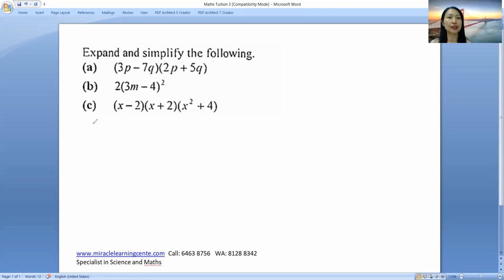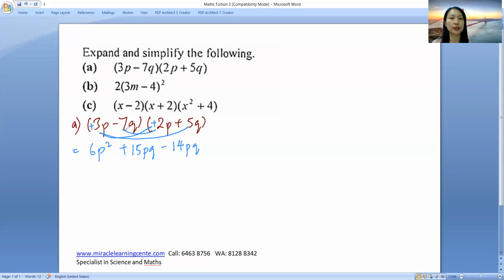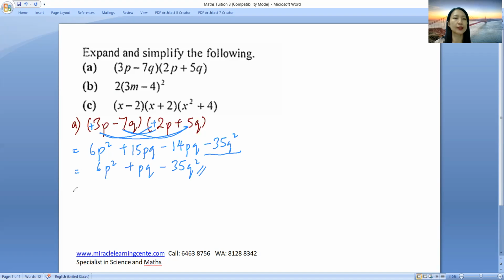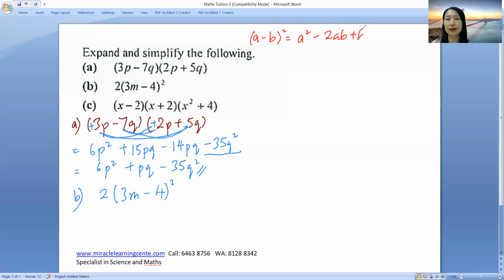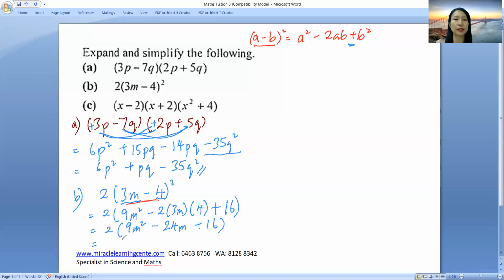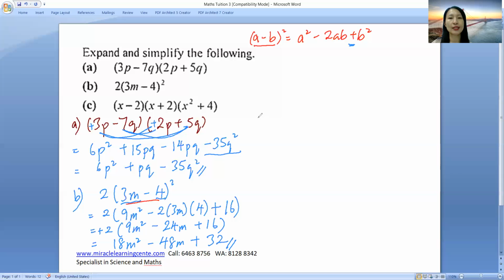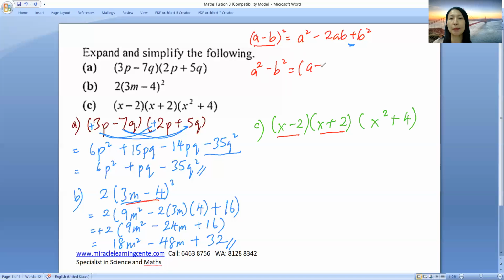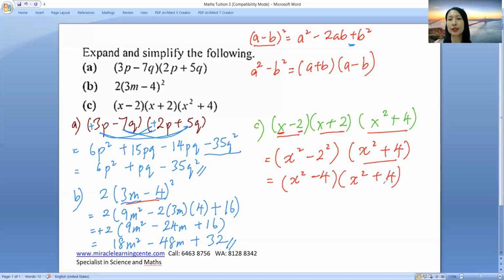Expand & Simplify Made Easy | Step-by-Step Algebra with Mrs Lew-MLC | Maths Tuition #2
Struggling with expanding and simplifying algebraic expressions? Mrs Lew is here to help! ✨

In this video, Mrs Lew from Miracle Learning Centre explains how to expand brackets and simplify expressions using clear, step-by-step methods. This lesson focuses on building accuracy, confidence, and strong algebra foundations.

✨ In This Lesson, You’ll Learn:
• How to expand algebraic expressions correctly
• How to combine like terms efficiently
• Smart techniques to simplify faster
• How to approach exam-style questions with confidence

This lesson is ideal for Primary, Secondary, and JC students who want to improve their algebra skills. With Mrs Lew’s friendly teaching style and clear explanations, even challenging problems become manageable.

Whether you're revising for exams or completing homework, this video will help you master one of the most important algebra skills.

🔗 Useful Maths Tuition Links

📍 Location & Contact